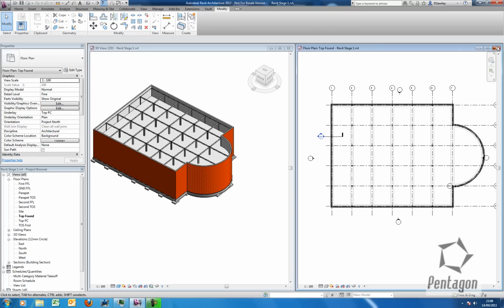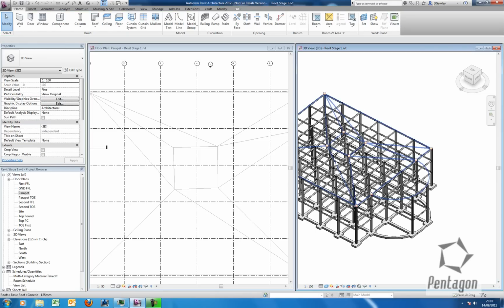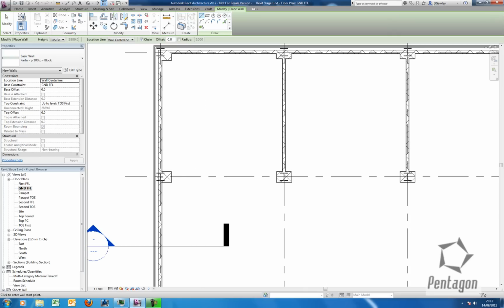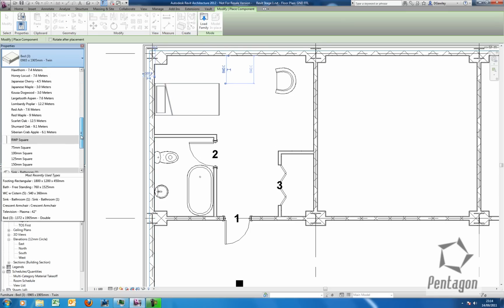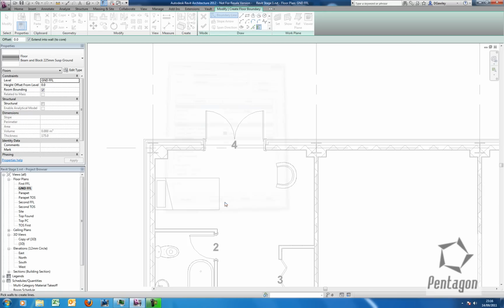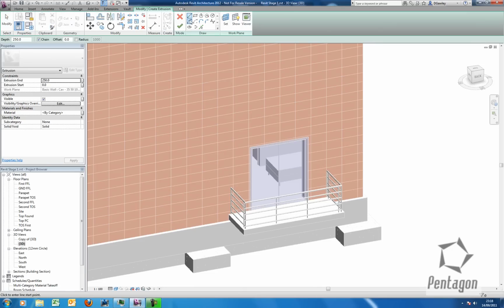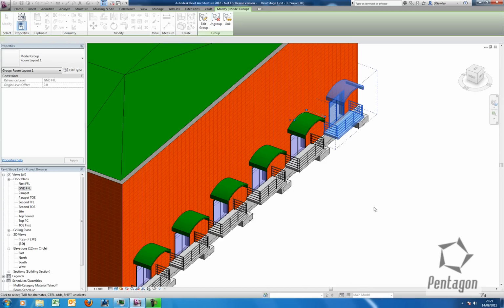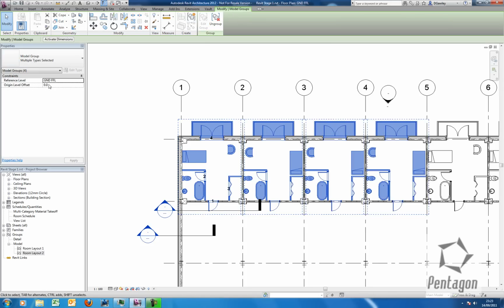Revit 2012 detailed overview part 2.wmv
Detail overview of a Revit Project Part 2.